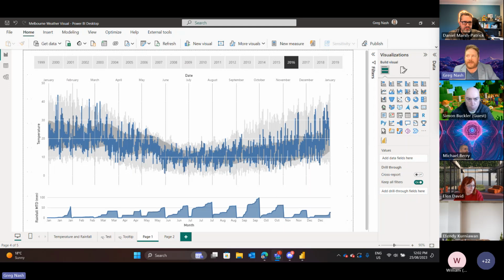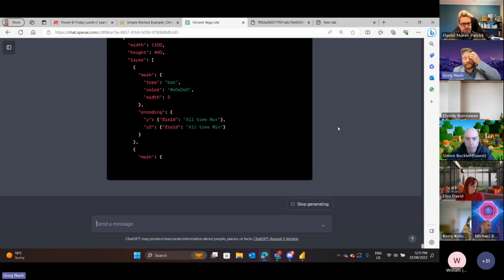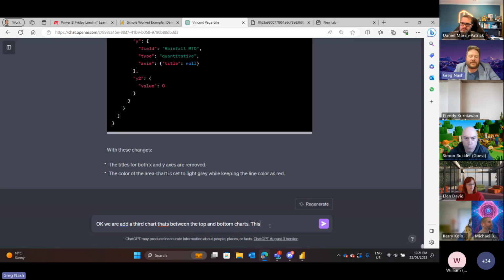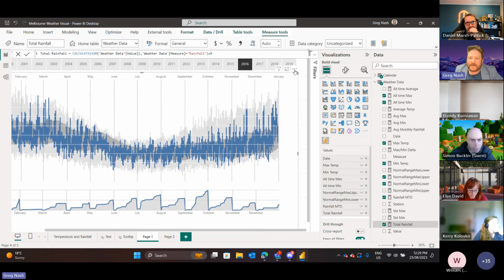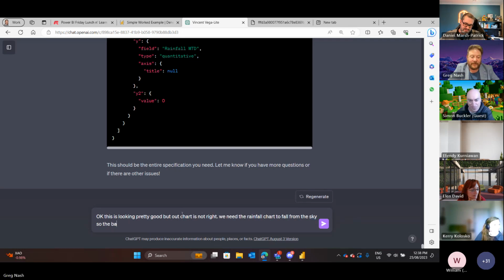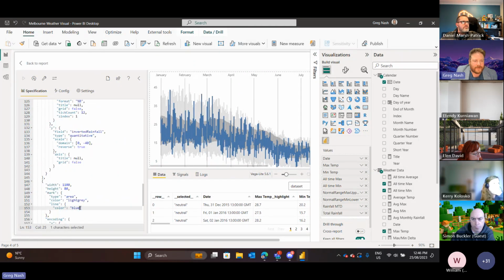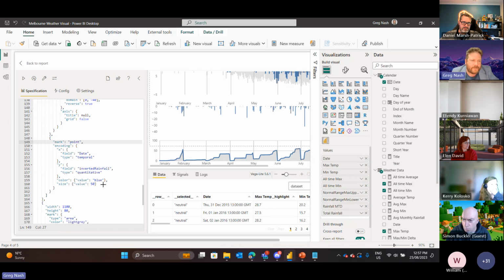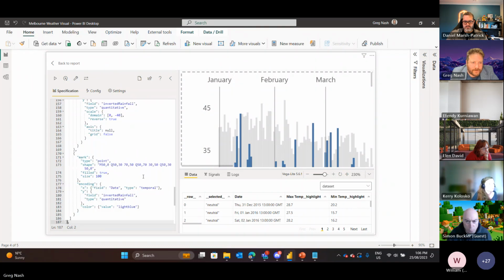Friday Lunch n' Learn - Deneb Part 2 with Kerry Kolosko and Daniel Marsh-Patrick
We are doing Deneb again with Kerry Kolosko and Daniel Marsh-Patrick.